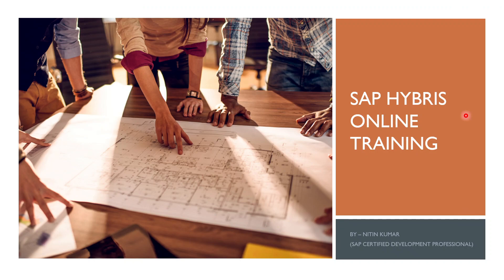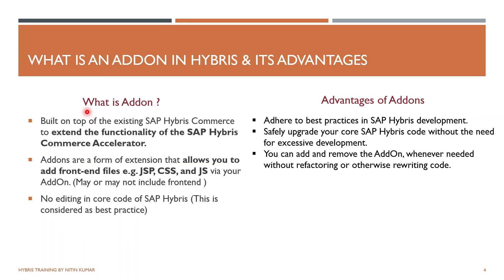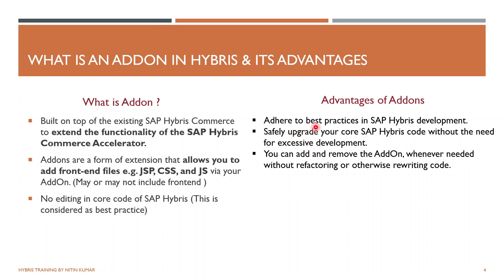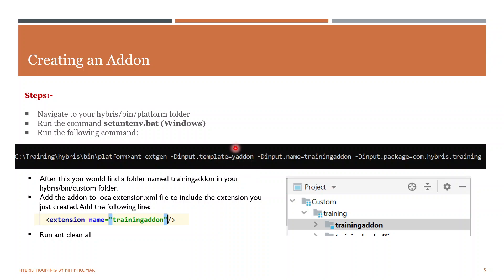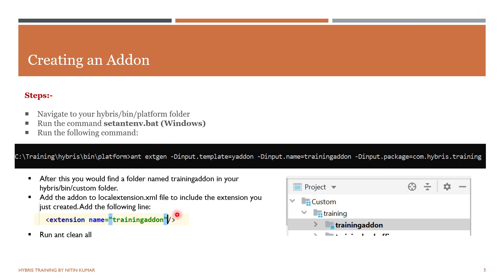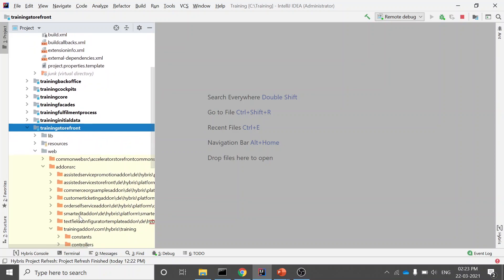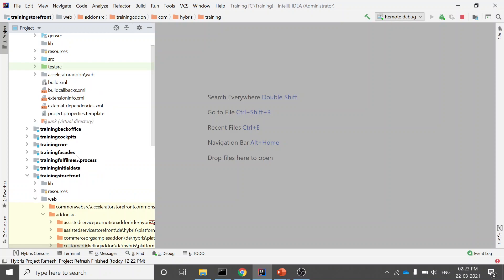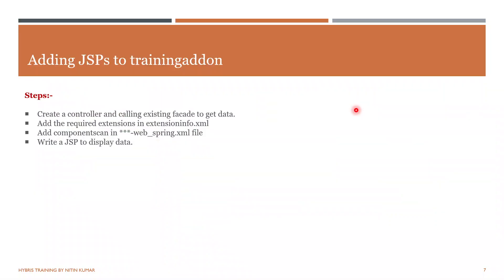SAP Hybris Addons Concept | SAP hybris tutorials | hybris tutorial for beginners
In this video I will be showing how to create and addon what is an addon and what are its advantages.

For any queries reach out to

Commands -
To Create an Addon
Go to platform and run
1 .ant extgen -Dinput.template=yaddon -Dinput.name=trainingaddon -Dinput.package=com.hybris.training

To Install the created addon on trainingStorefront
1 .ant addoninstall -Daddonnames="trainingaddon" -DaddonStorefront.yacceleratorstorefront="trainingstorefront"

Follow the instructions prompted as shown in the video.

• Addons in Hybris